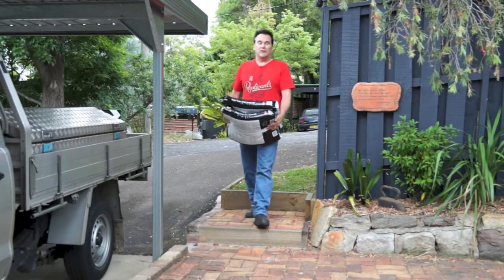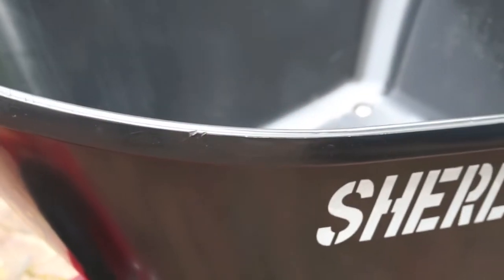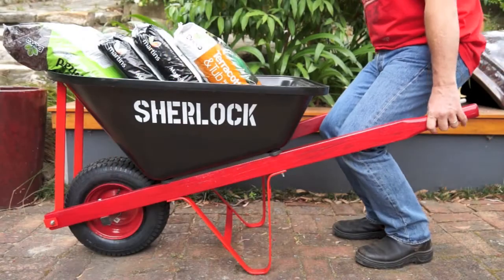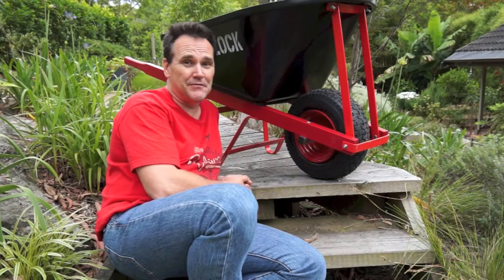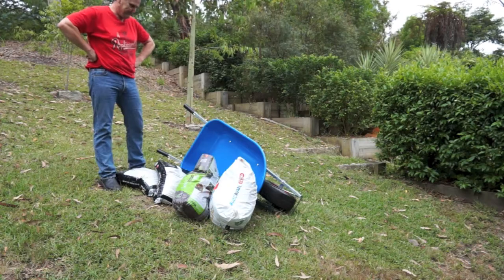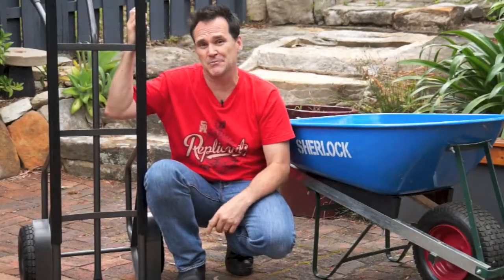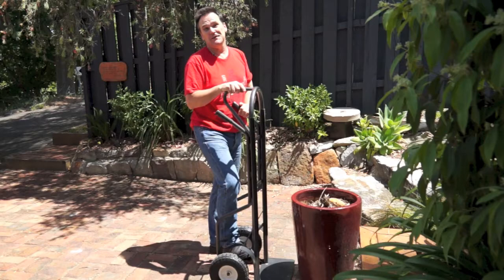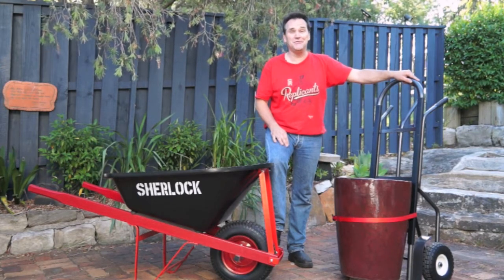Wheelbarrows & hand trolleys - selecting, using & safety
Here's my simple guide to selecting & using wheelbarrows & trolleys around the home.